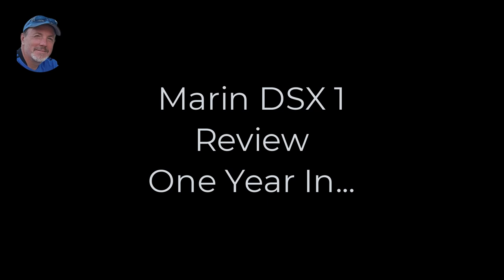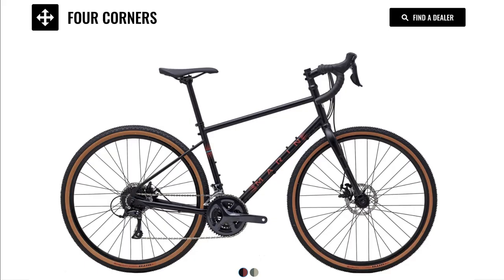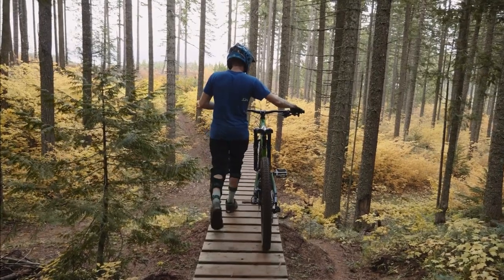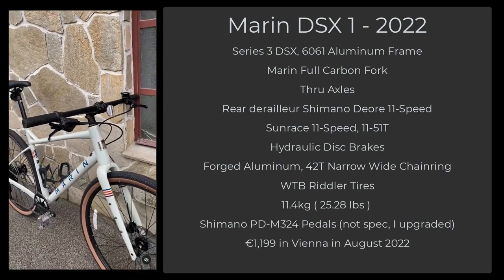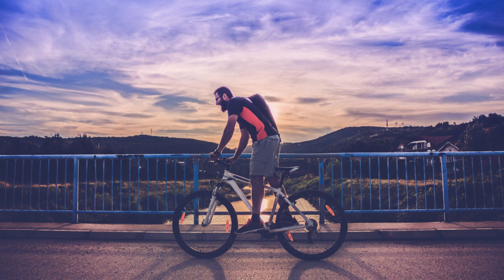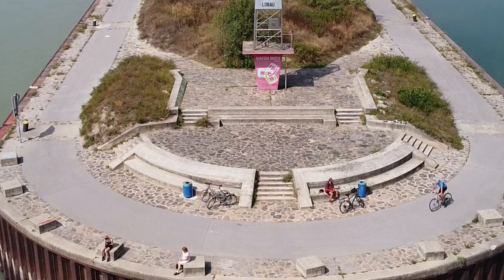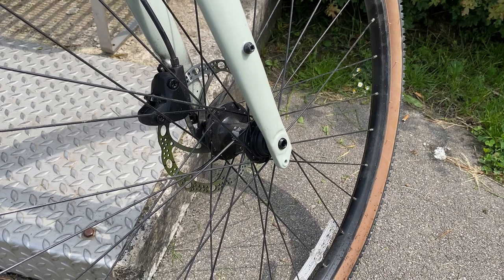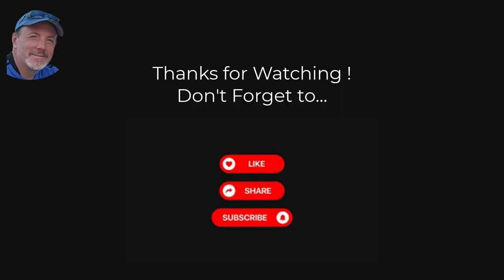MARIN DSX 1 REVIEW : One Year On !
MARIN DSX 1 REVIEW : One Year On. I've had the Marin DSX 1 for about a year now and wanted to share my review of how it's been going ! It's truly an amazing bike. Super comfortable and with a great 11-51 rear set and a one by up front. Really does it all for the riding I do which covers asphalt, gravel, dirt and tree roots. I ride up and down the Danube along the Euro Velo 6 and really want to do that trail end to end one day !

☞ Travel Tip #1: When sending money overseas, use Wise. I have for several years, and it saves a bundle over traditional banks.

☞ Travel Tip #2: Get a United/Chase MileagePlus Card and earn travel faster

☞ My gear

Video Camera: DJI Pocket 2
Phone/Camera: iPhone 11 (14 is most recent)
Drone: Mavic Mini rocks !
GoPro 4 (old but awesome little cube): Hero 12 is it these days
Gimbal stabilizer is the Hohem iSteady
SD Card is 256GB coz drones use a lot...
Bike computer since we are always cycling (Garmin 830) !

00:00 Introduction
00:41 Why A Marin Gravel Bike ?
02:31 FIrst Impessions
03:20 Other Gear
03:49 Out Riding !
04:27 Any Downside ?
05:14 Summary